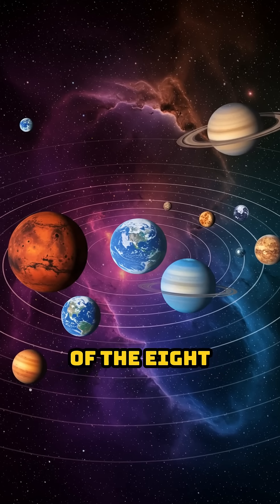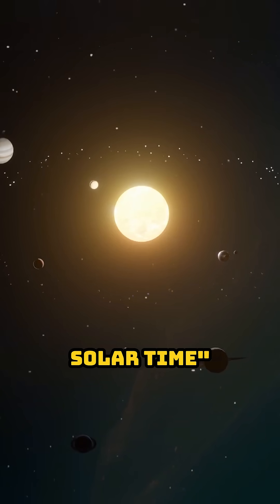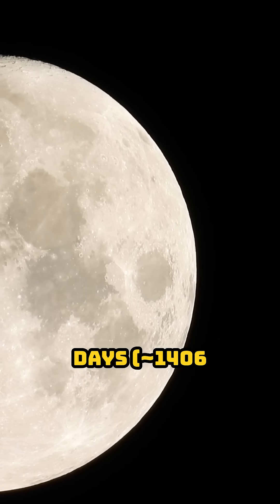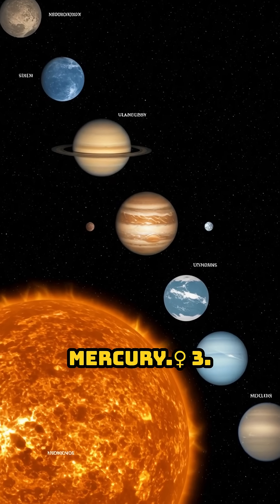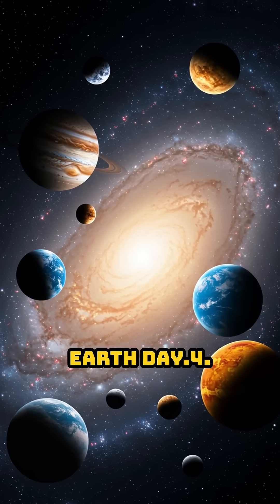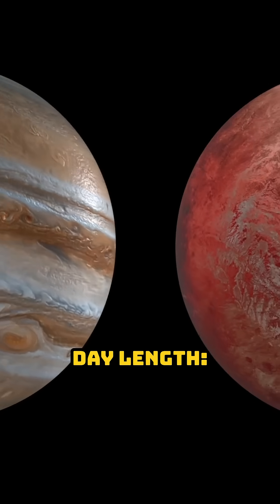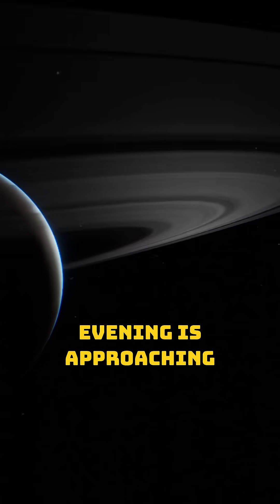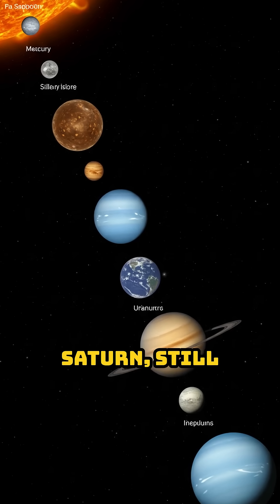Time in each of the eight planets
Ever wondered what time it would be if you were standing on Mars, Jupiter, or even Mercury right now? 🌌 In this video, we break down the current local solar time on each of the 8 planets in our solar system — from the super slow rotation of Venus to the lightning-fast days on Jupiter. Get ready for a cosmic time travel adventure! ⏳✨

🪐 Planets Covered:

Mercury

Venus

Earth

Mars

Jupiter

Saturn

Uranus

Neptune

📚 Learn how planetary rotation affects local time, and how days vary dramatically across the solar system.

Knowledge-b9p